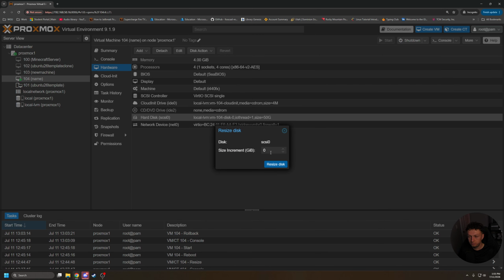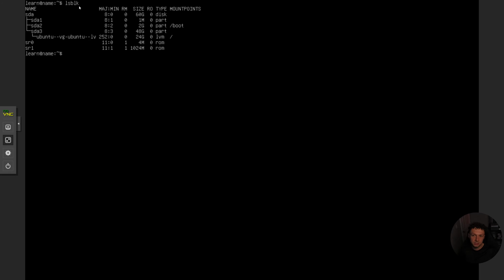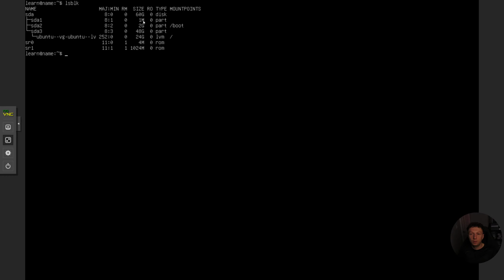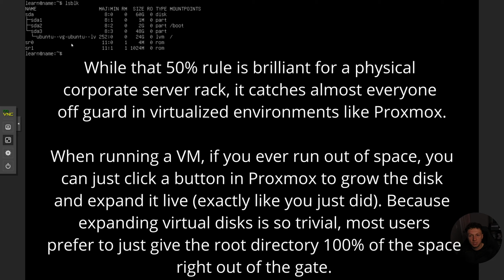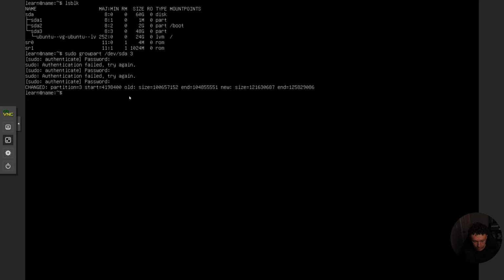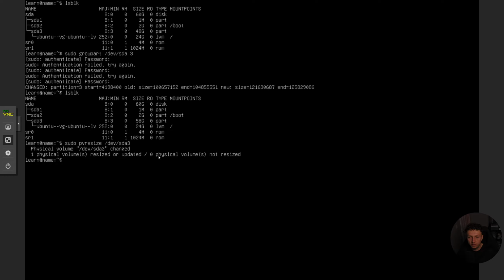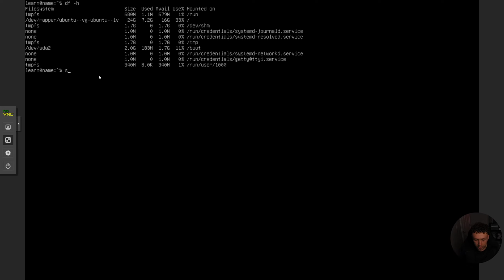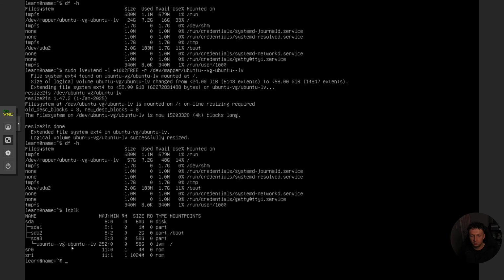How To Expand VM Storage On Proxmox | EP 10 Proxmox VE 9 Mastery Guide 2026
Hey guys, Abe here; please see the links below to help you throughout this course. In this video we will cover how to expand the storage on a VM (virtual machine) or container within your Proxmox environment. Expanding your storage allows you to keep the same virtual machine or container when your applications suddely run out of space. I have seen comments where users created a whole new VM because they were unsure how to expand their VM storage which is a huge headache for no reason.

Timestamps:
00:00intro
 01:25 How to expand local storage on your VM within Proxmox
02:41 How to expand the Storage in Ubuntu Server